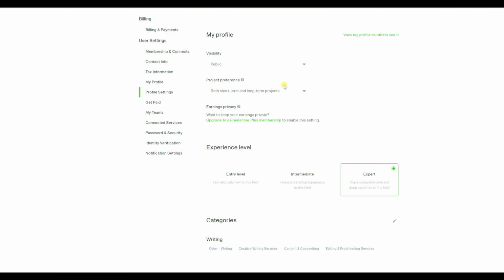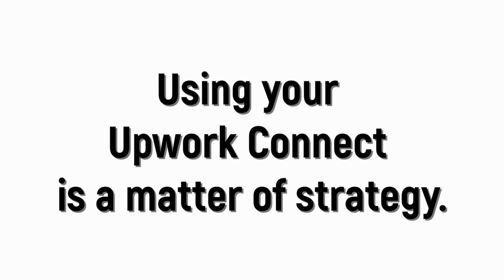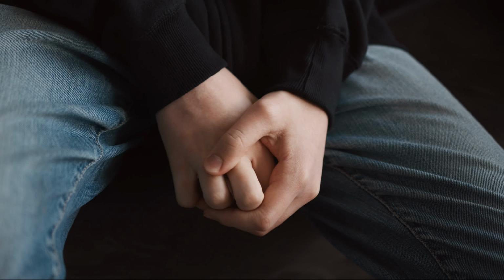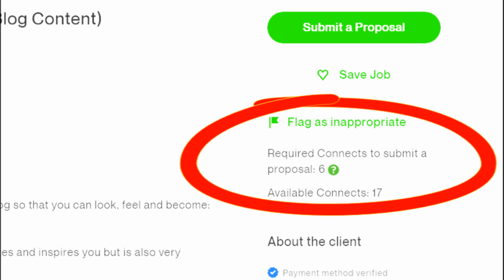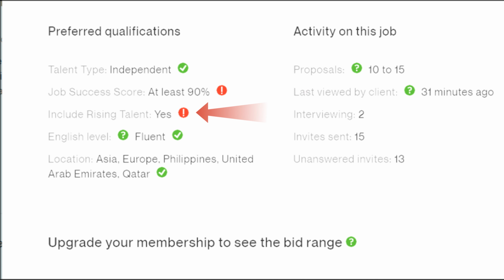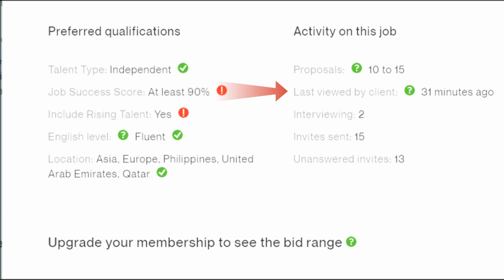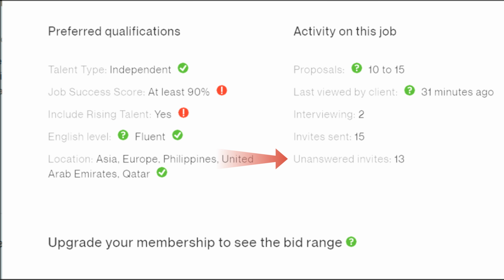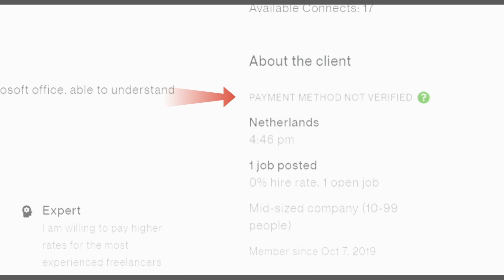Upwork Connects Explained (Strategy Guide)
This video is dedicated to new Upwork freelancers who have no idea how to evaluate a job ad. This video teaches you what information to look at so you  can decide if you want you apply or not, saving you your precious Connects.